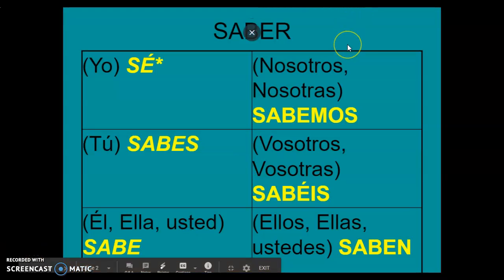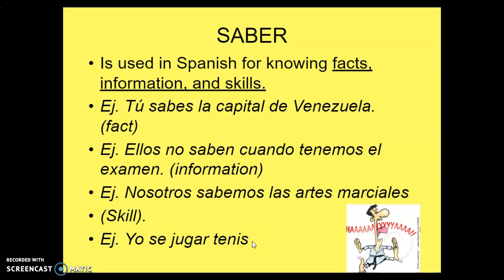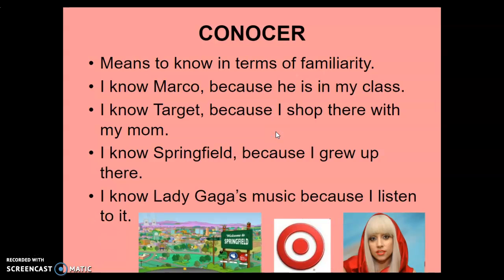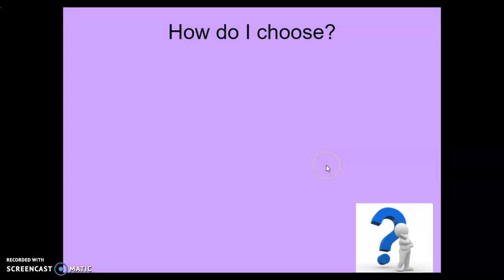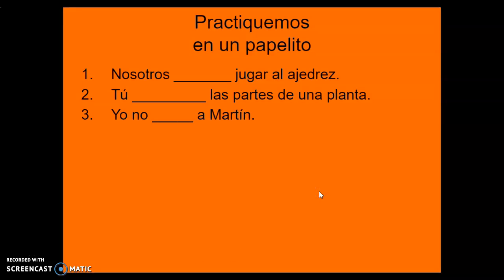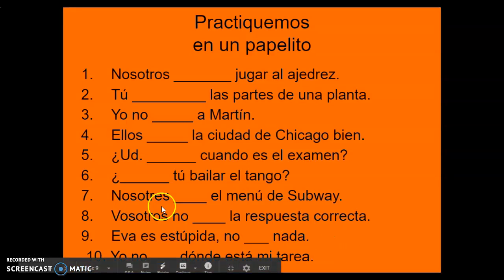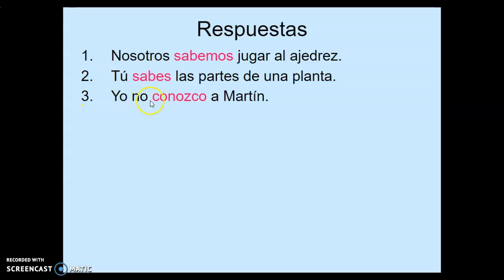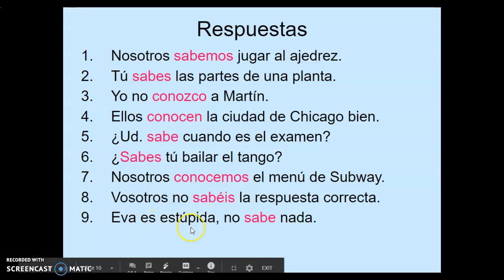Saber vs. Conocer